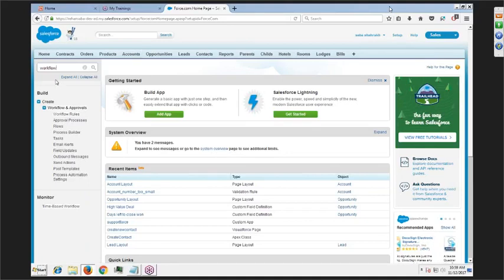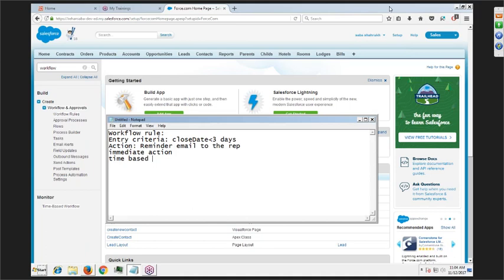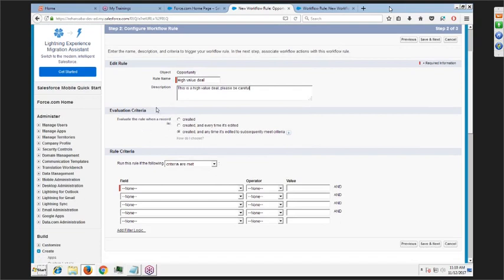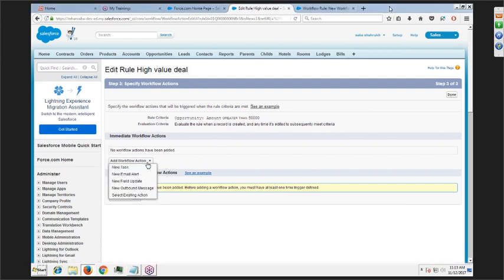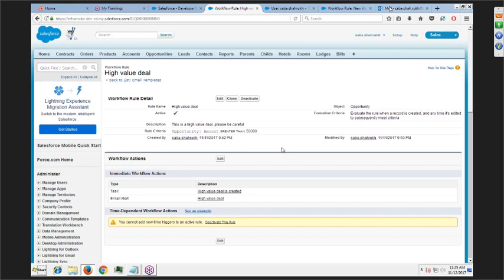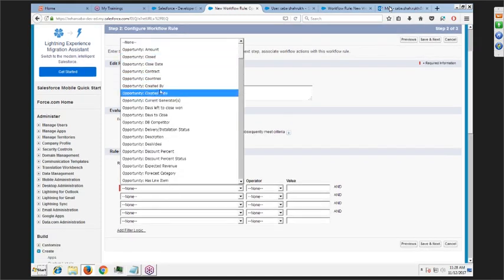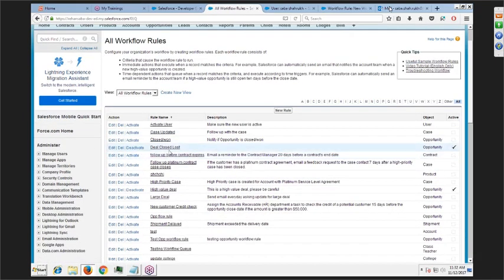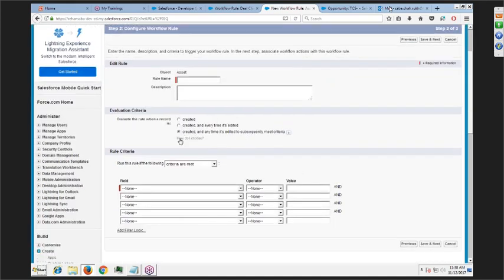Class 5 - Salesforce Admin tutorial : Workflow rules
Workflow rules in Salesforce